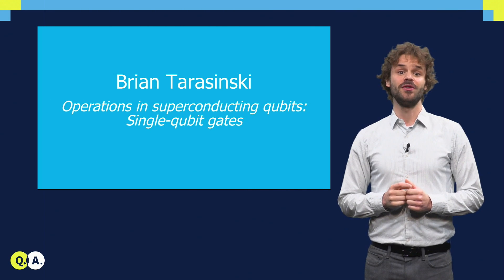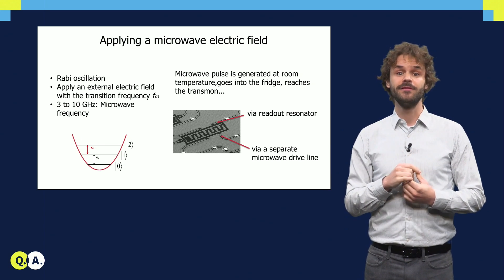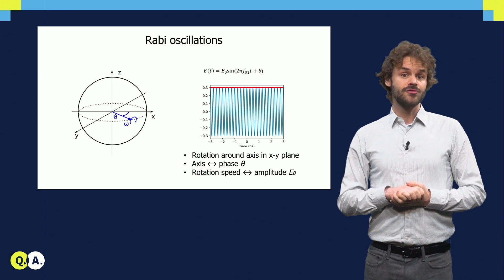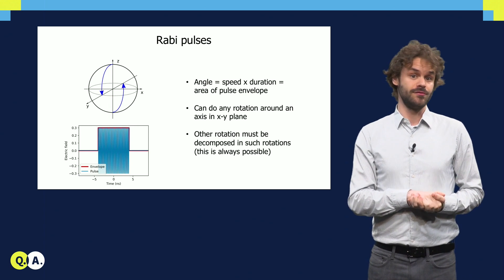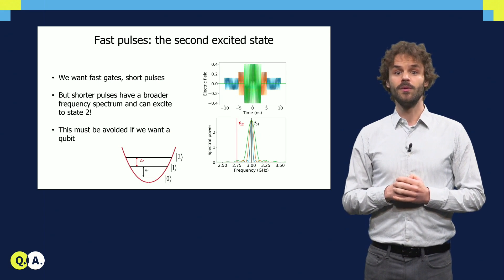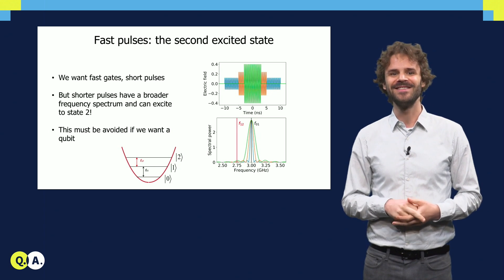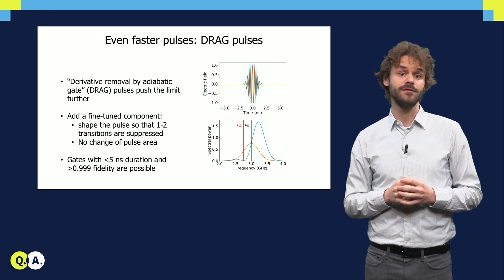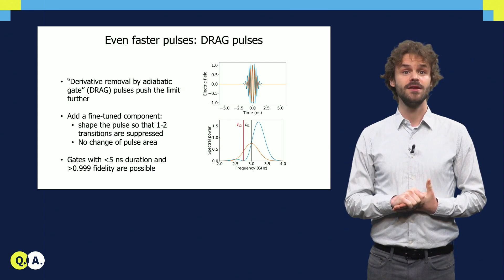QTM2x_2018_14_Single_qubit_gates-video